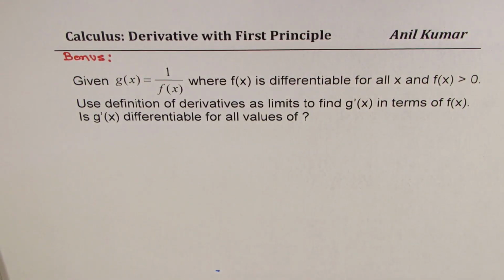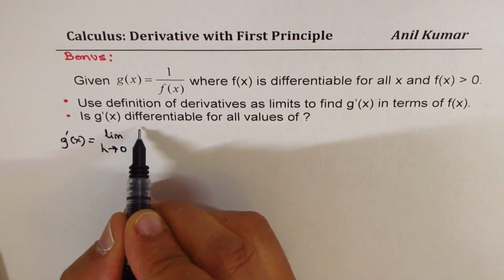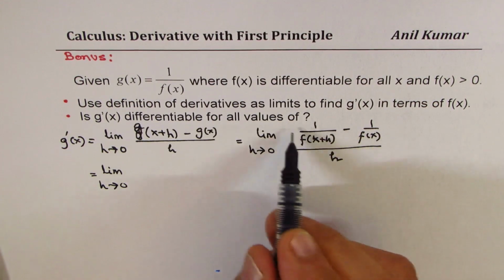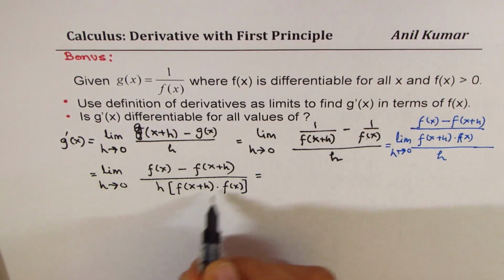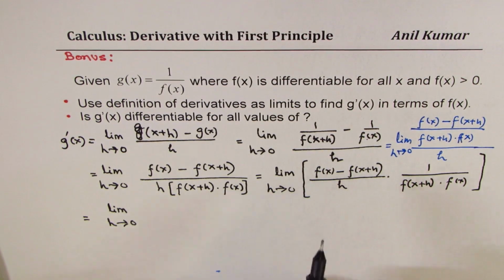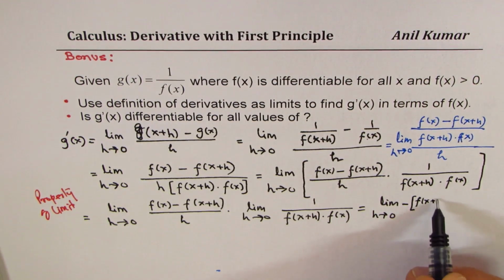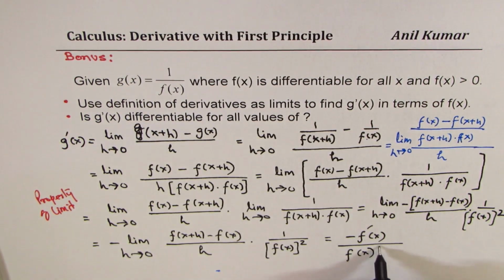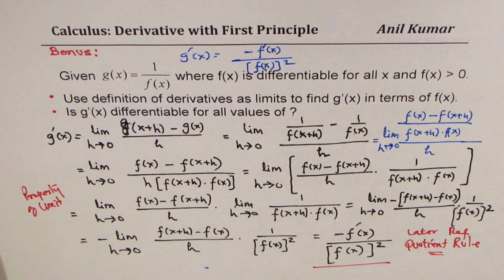Derivative of Reciprocal Function g(x) = 1/f(x) Using First Principles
Evaluating Limits is the foundation. Different strategies like factoring, rationalization, substitution, change of variable will be discussed with 8 examples. Calculus is all about finding slope or gradient at any point on the graph of a function. We will explore different techniques of approaching this concept.